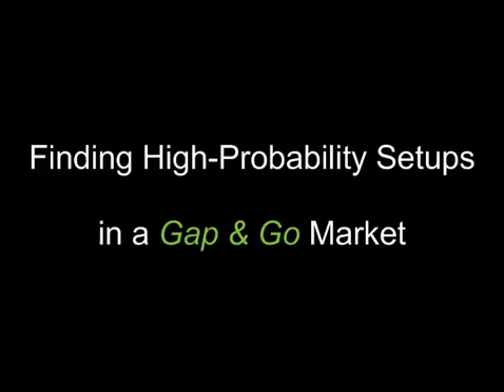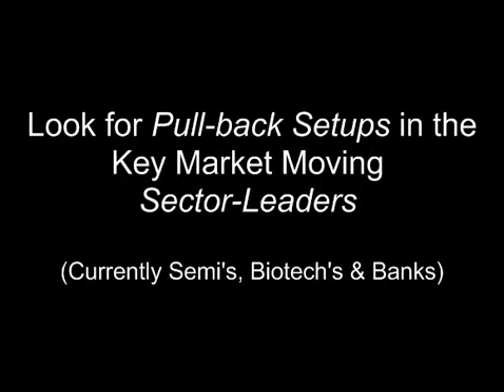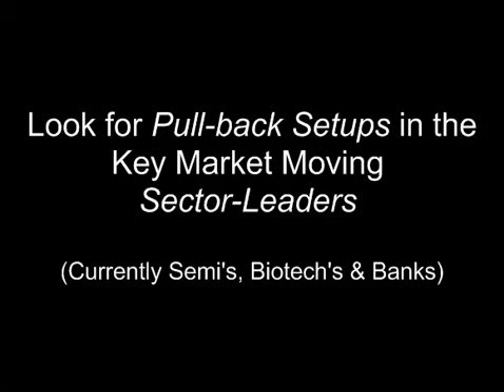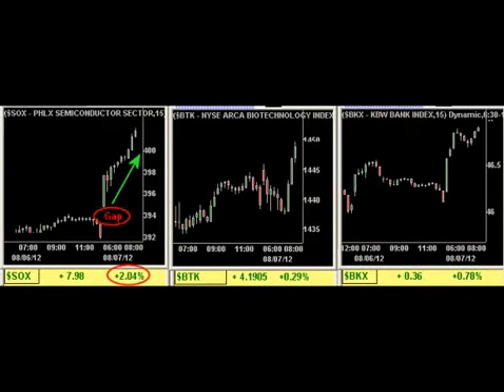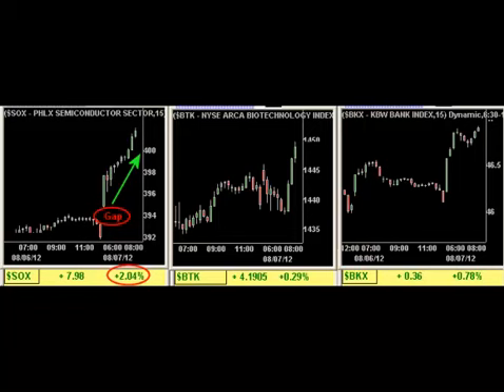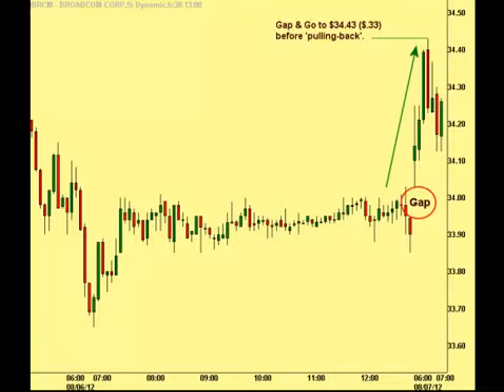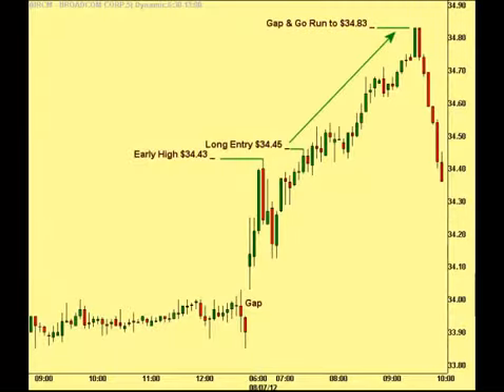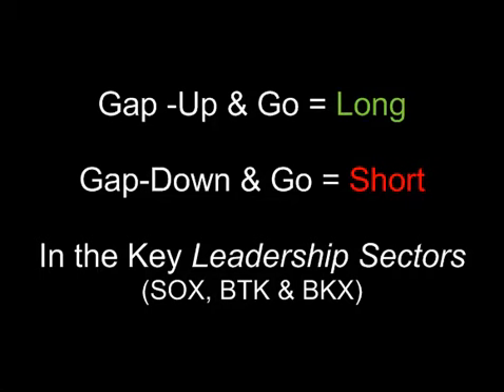Finding Trades in a Gap & Go Market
Find High Probability Trades in both Gap-Up & Gap-Down Markets.